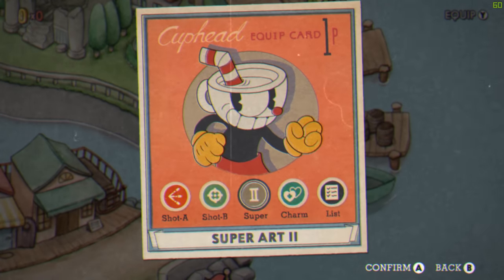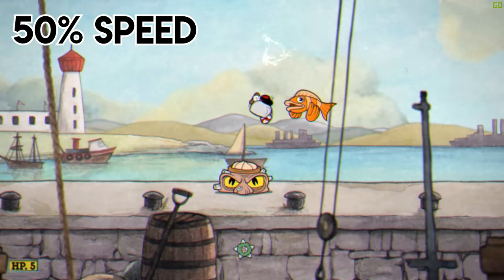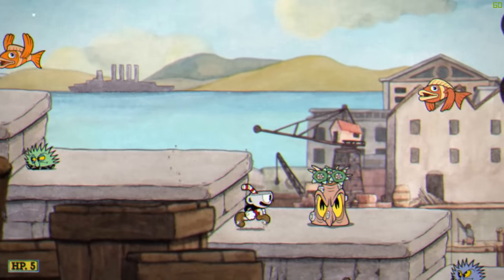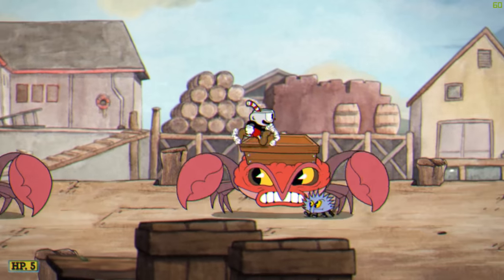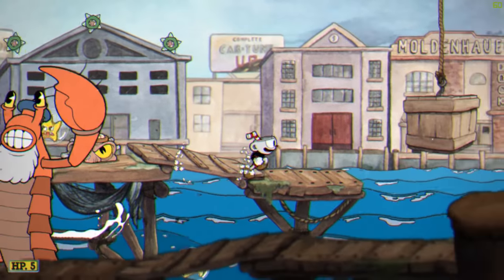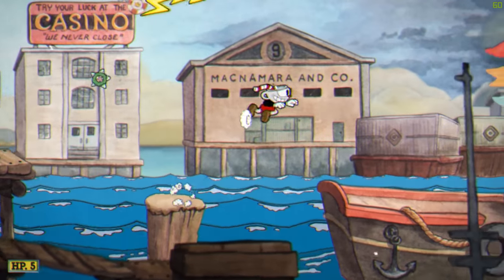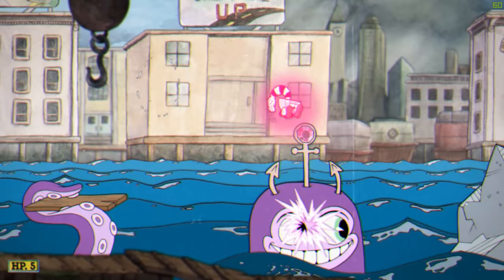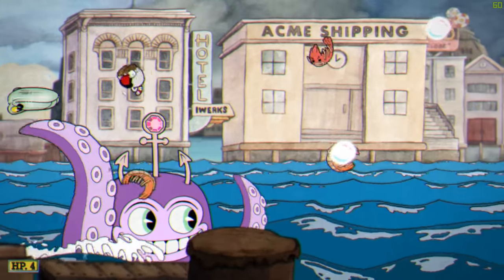Cuphead : How to Get P Rank Perilous Piers Run and Gun Level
Tips for beating Perilous Piers in World 3 with a P Rank in Cuphead.